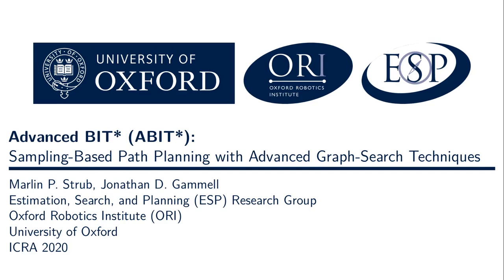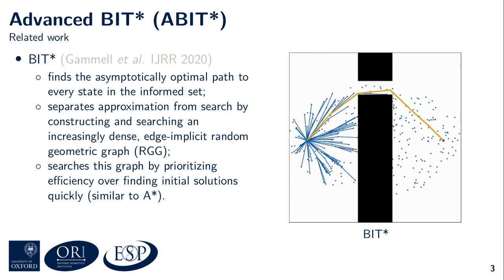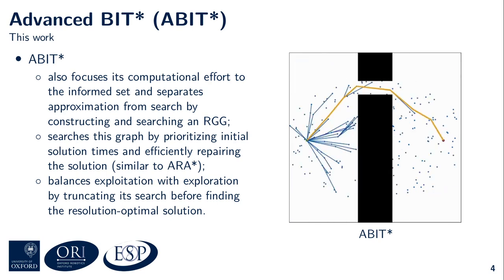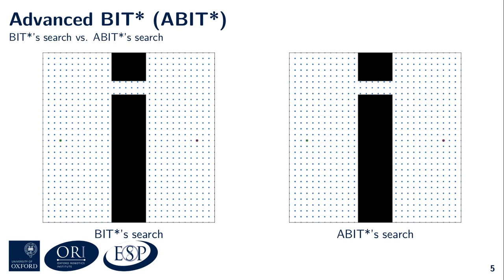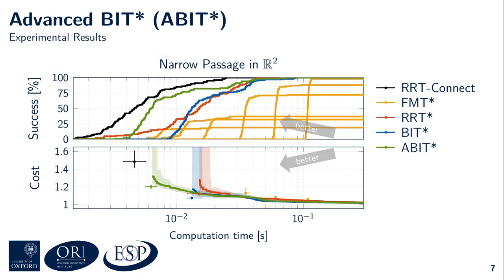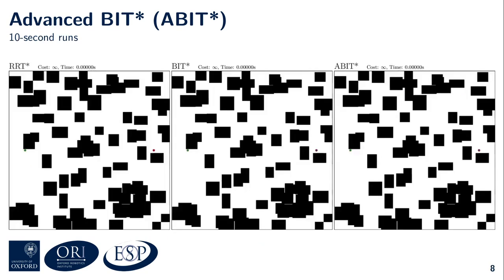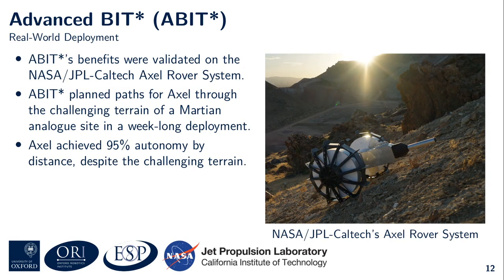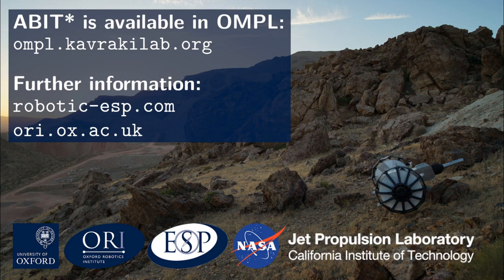Advanced BIT* (ABIT*) - The Presentation - ICRA 2020 @ ORI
A presentation for our ICRA 2020 paper, "Advanced BIT* (ABIT*): Sampling-Based Planning with Advanced Graph-Search Techniques"

Abstract
Path planning is an active area of research essential for many applications in robotics. Popular techniques include graph-based searches and sampling-based planners. These approaches are powerful but have limitations.

This paper continues work to combine their strengths and mitigate their limitations using a unified planning paradigm. It does this by viewing the path planning problem as the two subproblems of search and approximation and using advanced graph-search techniques on a sampling-based approximation.

This perspective leads to Advanced BIT*. ABIT* combines truncated anytime graph-based searches, such as ATD*, with anytime almost-surely asymptotically optimal sampling-based planners, such as RRT*. This allows it to quickly find initial solutions and then converge towards the optimum in an anytime manner. ABIT* outperforms existing single-query, sampling-based planners on the tested problems in R4 and R8, and was demonstrated on real-world problems with NASA/JPL-Caltech.